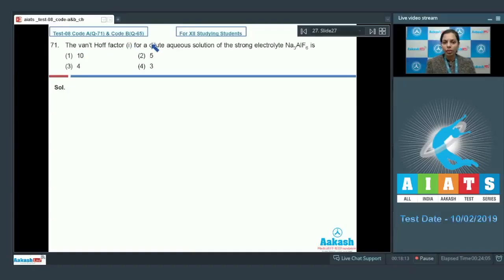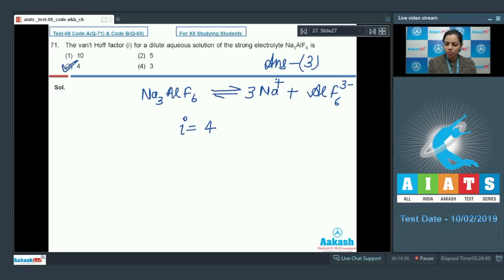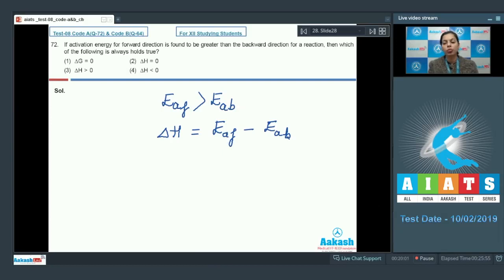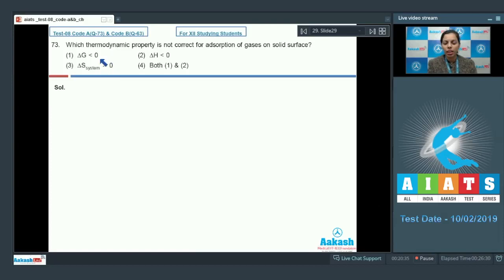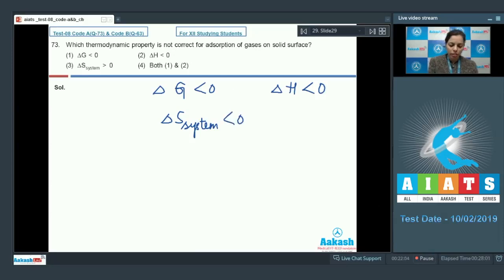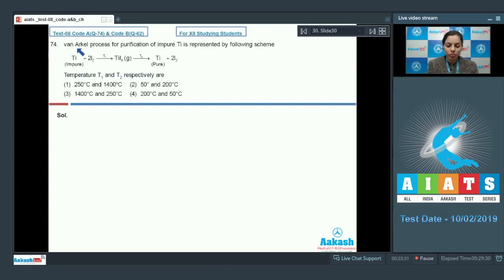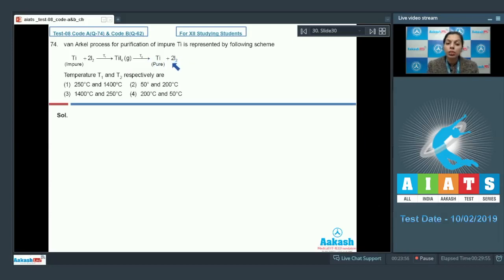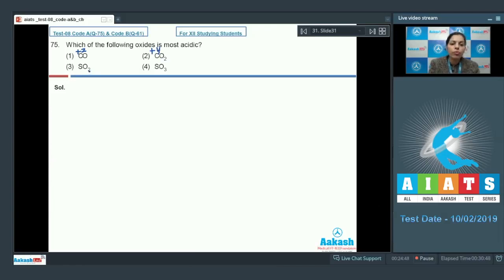AIATS TEST 08 Code A&B For XII Studying Students CHEMISTRY MEDICAL 2019 Q 71 to 75